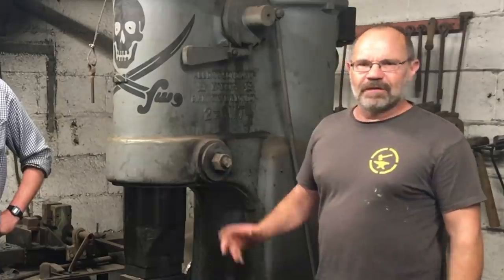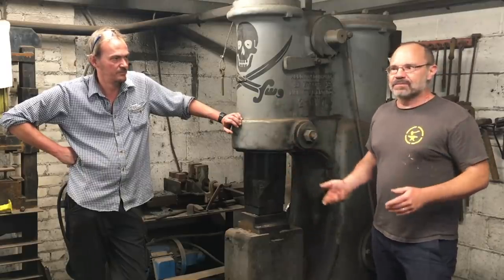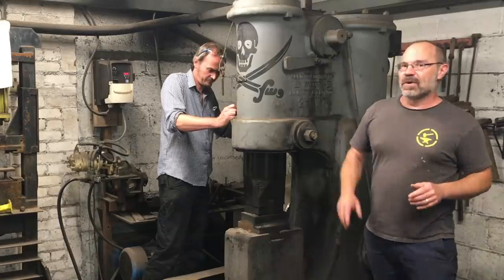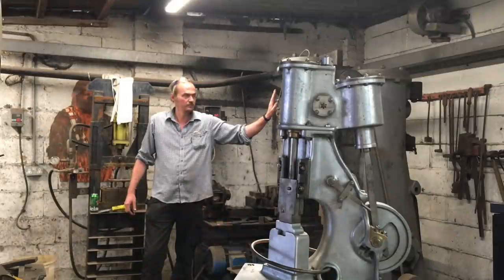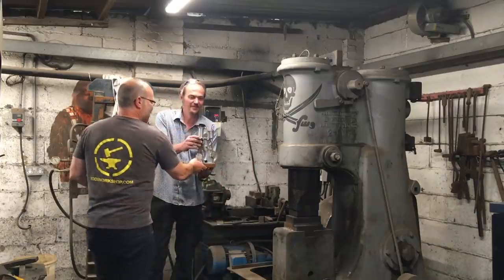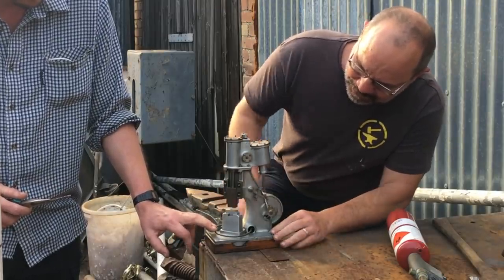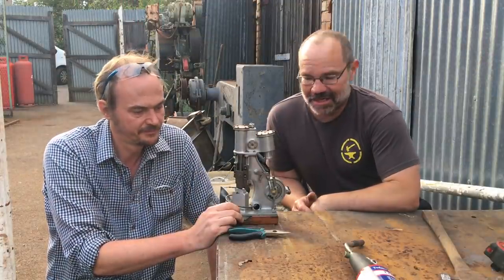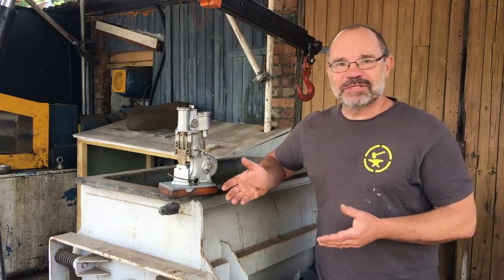The BEST power hammer ever!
Power hammers are large and powerful that rapidly deliver massive blows for forging hot metal and have been the workhorse of the smithing industry for hundreds of years, and operate using a few different principles.

In this film I show you a very special Massey power hammer from around 100 years ago and I have never seen anything like it - truly fantastic.

If you are interested in historic weapons sign up to my news letter on the home page of my sites.